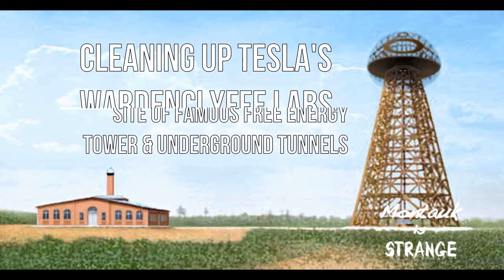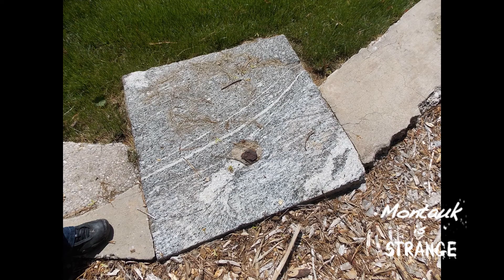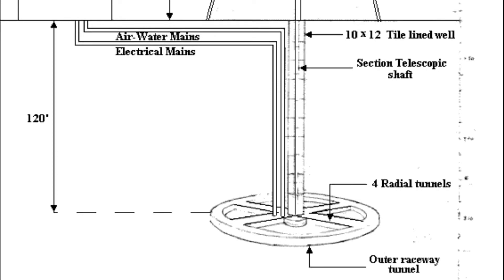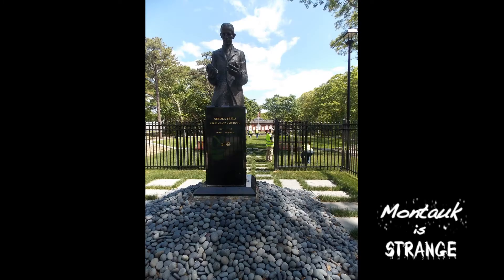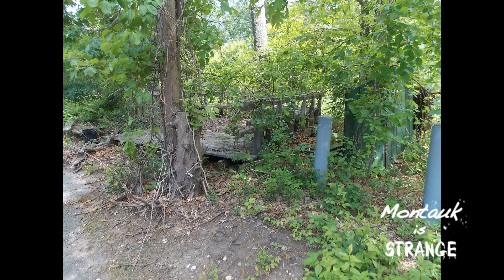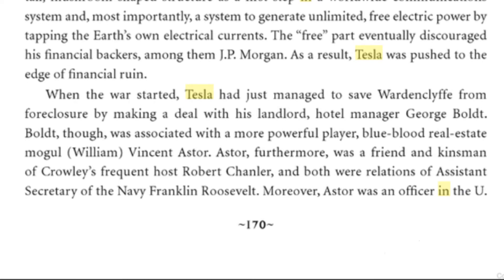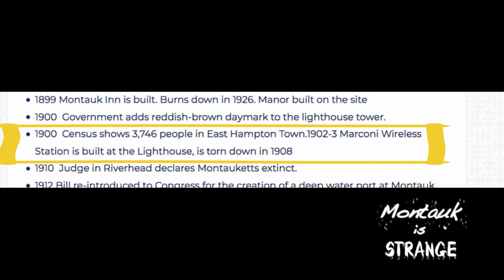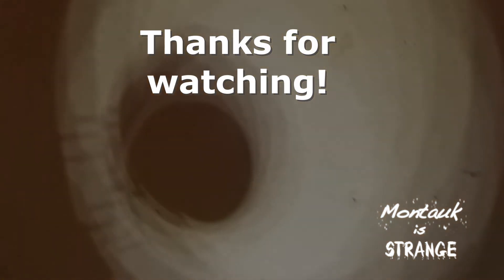Cleaning Up Nikola Tesla's Wardenclyffe Labs - site of Free Energy tower & underground tunnels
Photos and info from my time volunteering with the Tesla Science Center to clean up poison ivy at the former site of Nikola Tesla's Wardenclyffe Labratory, and his famous Free Energy tower. A vest network of Deep Underground Tunnels were found under the tower!

Thanks & see you on the other side

All donations will be used towards making as many videos as possible.

The most excellent music featured in this video is by Moontauk
The song “Venus” is used in this video.
Please check them out and show them some love!